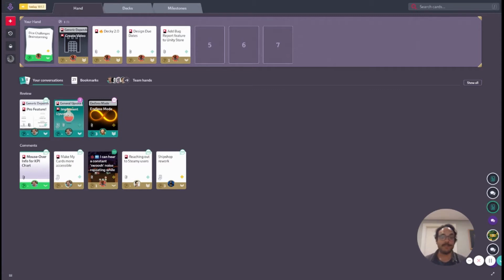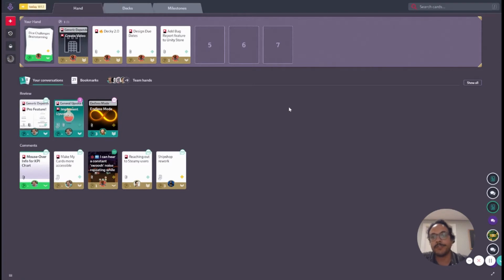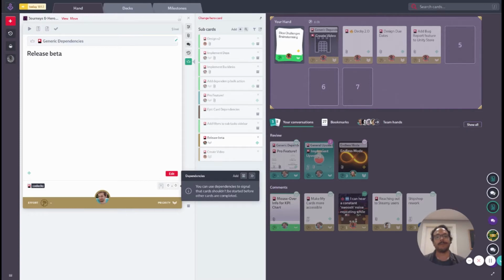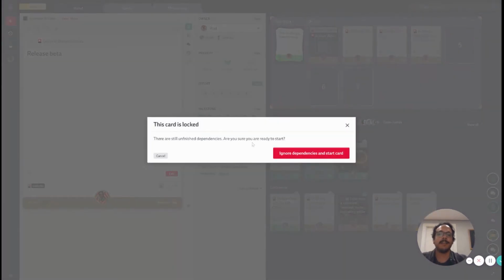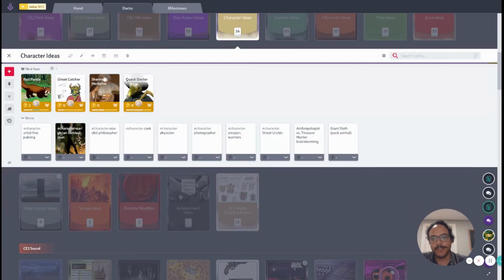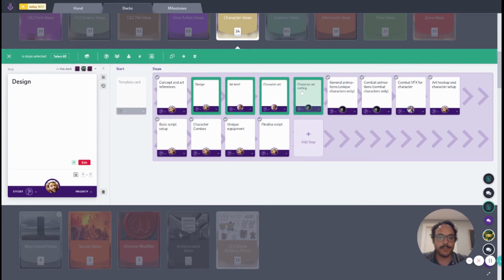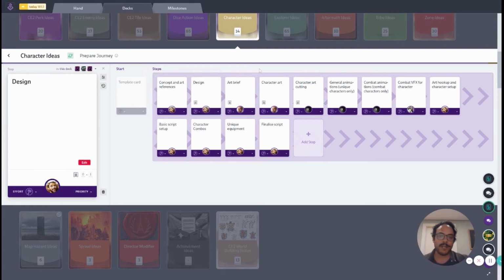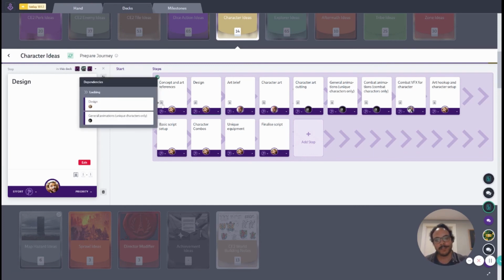Managing Game Asset Dependencies (in Codecks)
In this video I'm talking about dependency tracking support in Codecks.

Codecks.io is a project management and community-building tool for game devs, by game devs.